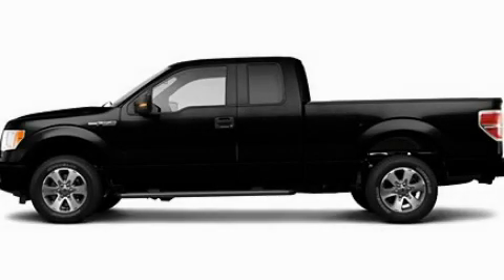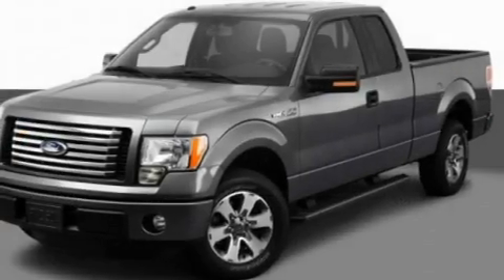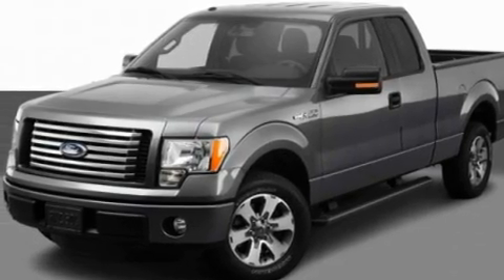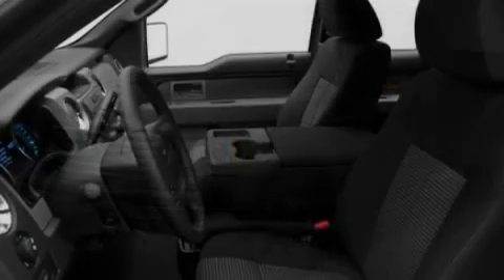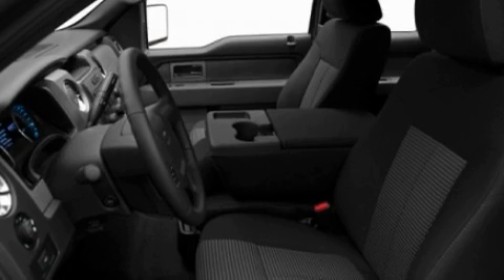2011 Ford F-150 Imlay City MI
Year : 2011
 Make : Ford
 Model : F-150
 Engine : 3.5L V6
 Trans . : Automatic
 Exterior : Black